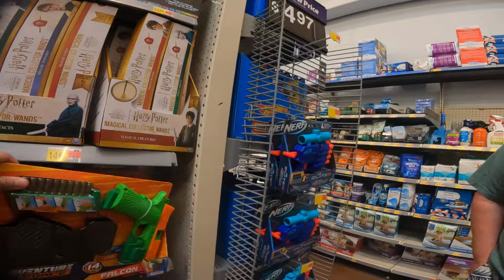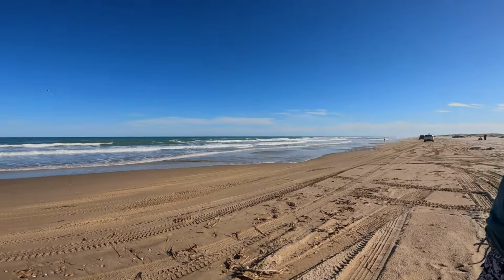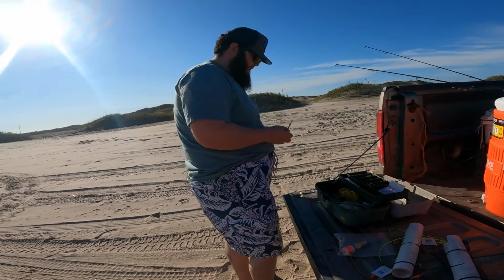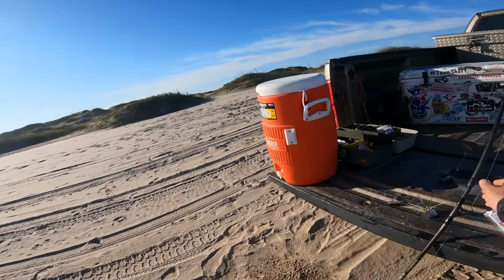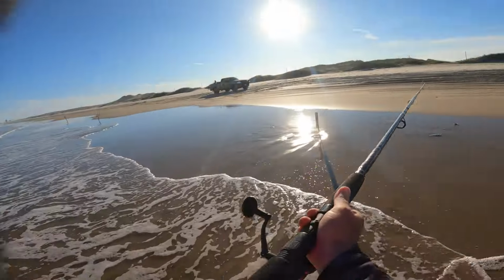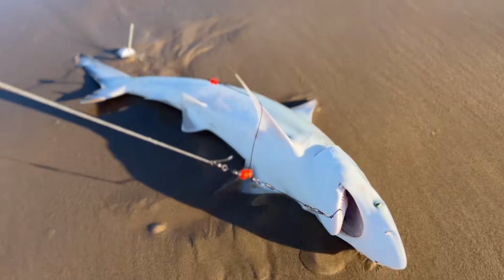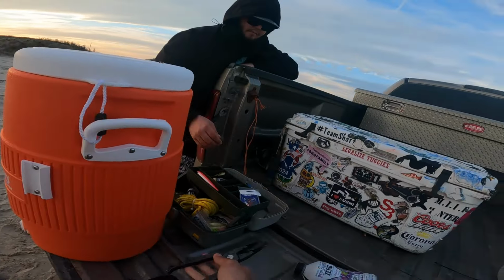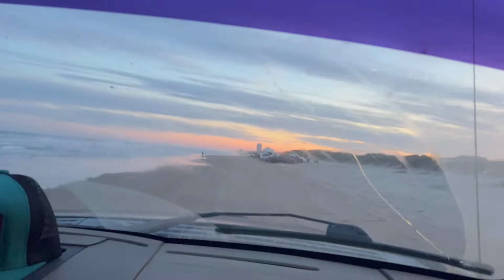Texas SURF FISHERMAN HITS JACKPOT | South Padre Island, TX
Texas Surf Fisherman hits JACKPOT with a SHARK while SURF FISHING in SOUTH PADRE ISLAND, TX

Check out all those tips we gave for SURF FISHING SOUTH PADRE ISLAND, TX

We used a DOUBKE DROP RIG with some FISH BITES and MYLLER for surf fishing and it definitely paid off.

Big shout out to WaterLandCo for sponsoring the channel with some sick shades.